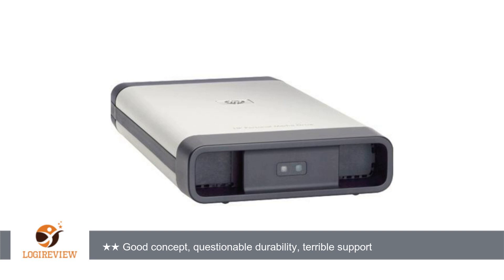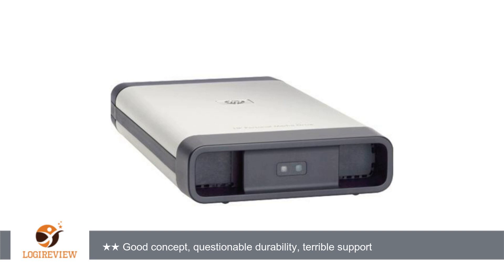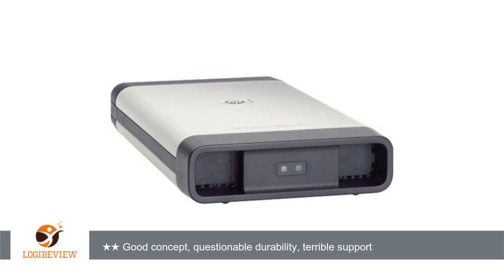HP Personal Media Drive 1 TB USB 2.0 Desktop External Hard Drive HD10000S | Review/Test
Review about   HP Personal Media Drive 1 TB USB 2.0 Desktop External Hard Drive HD10000S